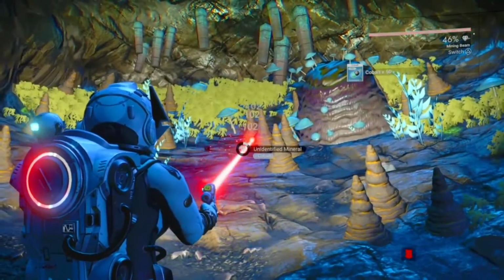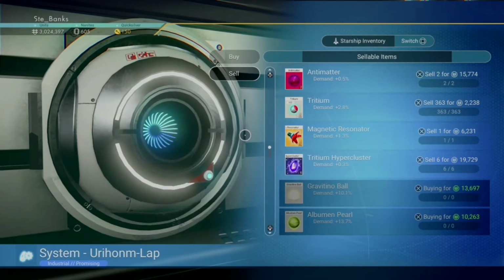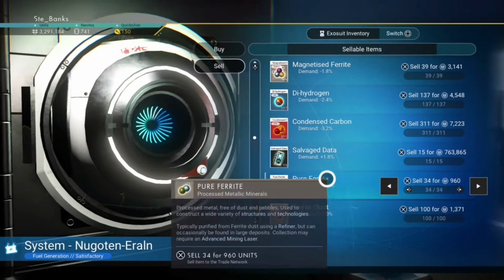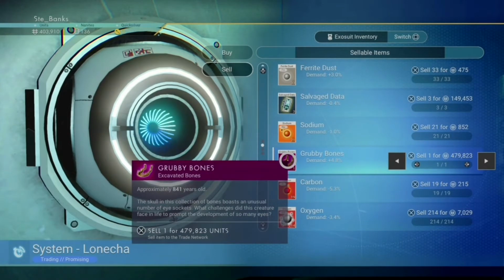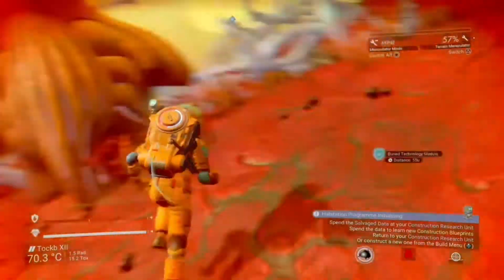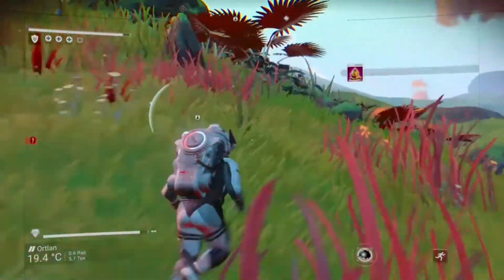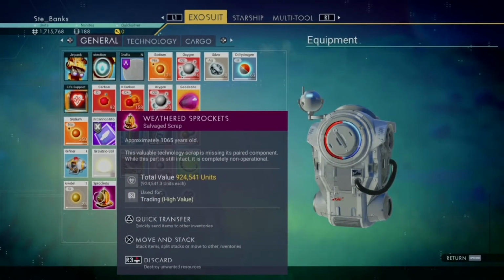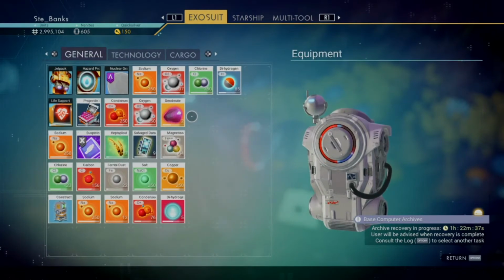MAKE MILLIONS OF UNITS | No Man's Sky | BEGINNER GUIDE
A No Man's Sky beginner guide that will teach you how to MAKE MILLIONS OF UNITS  and get rich early on so that you're able to get set up quickly in the game and buy whatever you want early on.

I've been using these methods for a while and they work a treat. Now obviously it is possible to make hundreds of millions of units by farming in No Man's Sky but this video is particularly for beginners and people starting out.